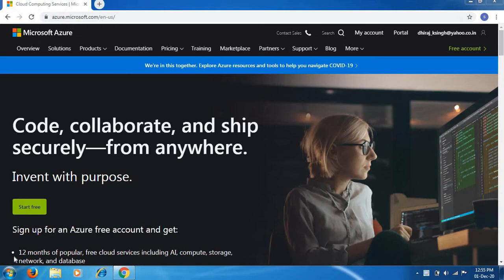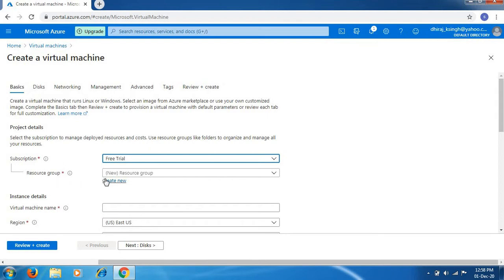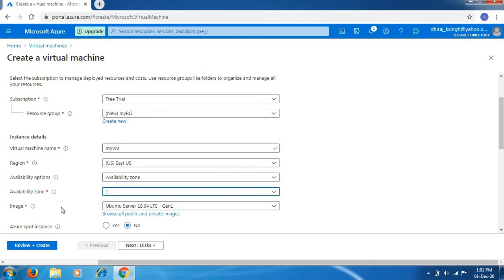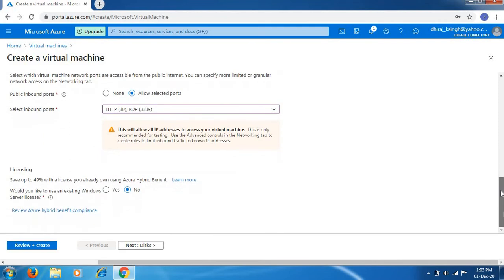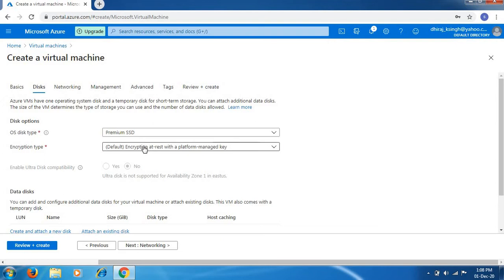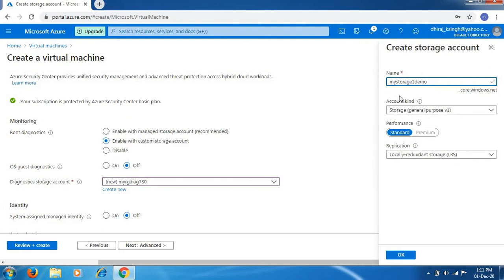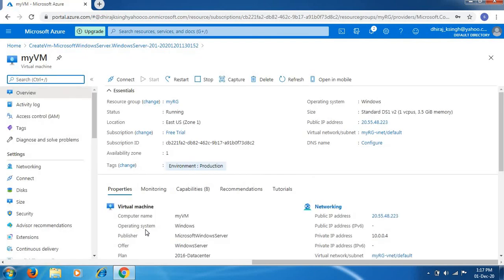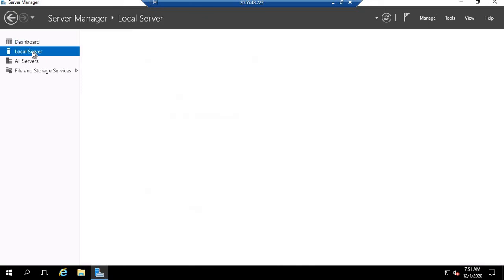Azure Virtual Machine - Creating a VM with windows server.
This lesson is about creating a Azure virtualmachines for windows server.